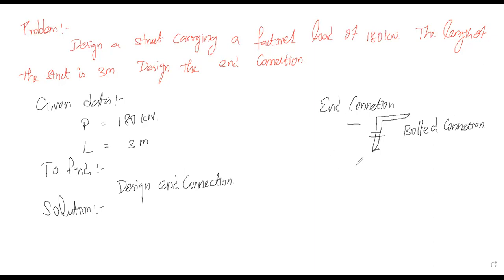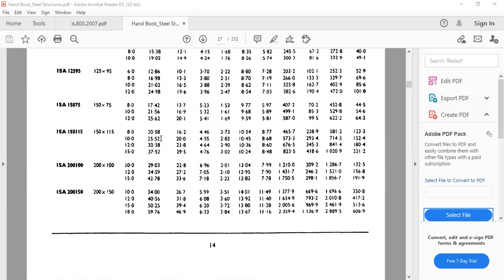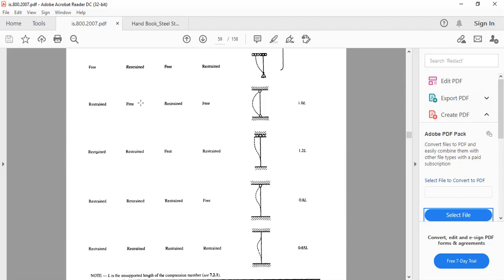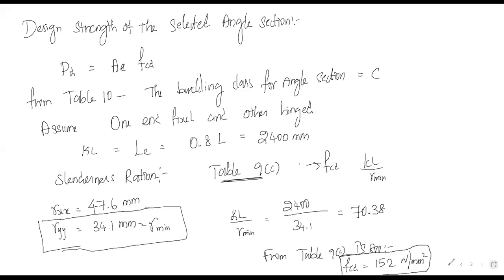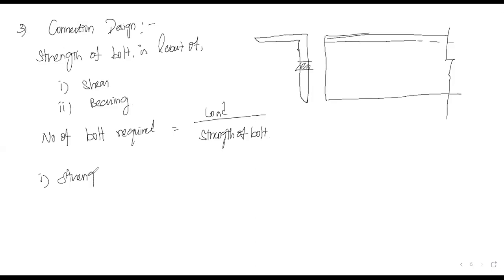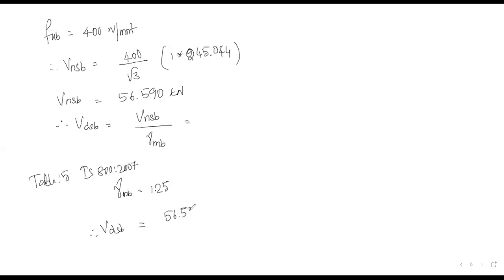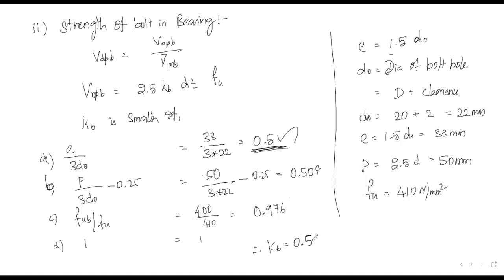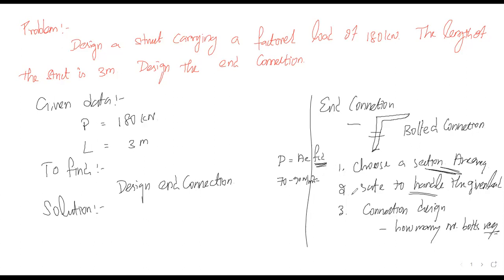Tension and Compression Member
Compression member Design - Problem 3